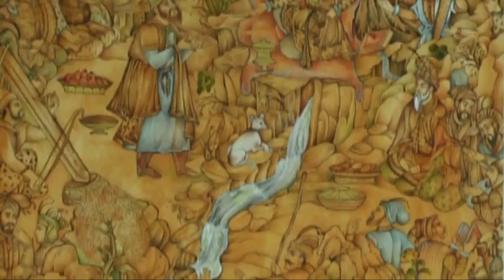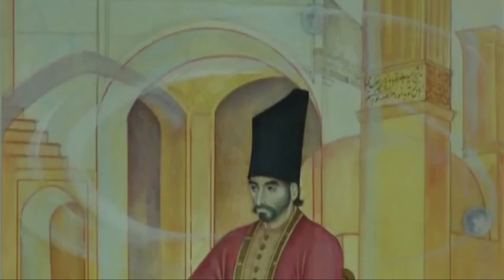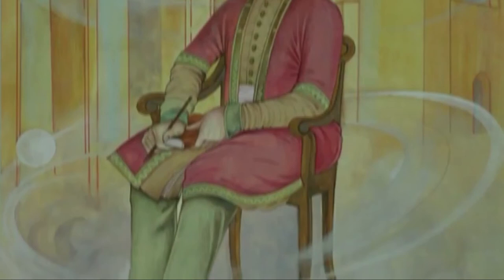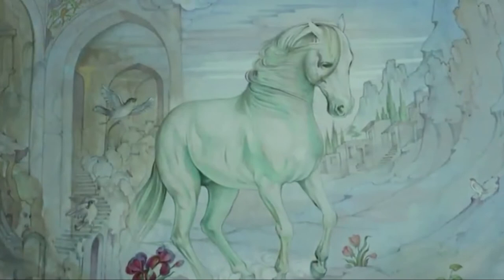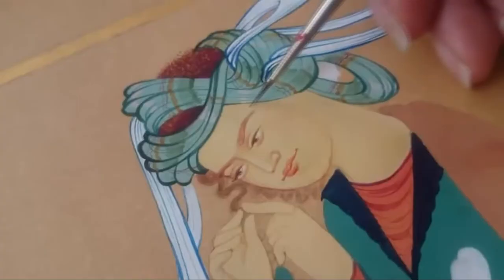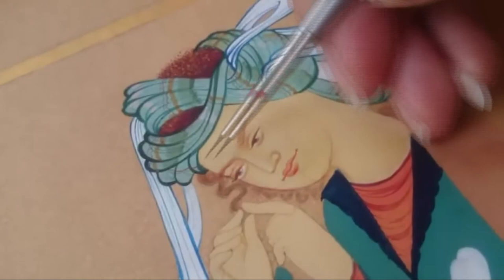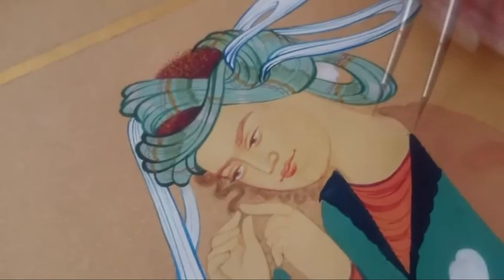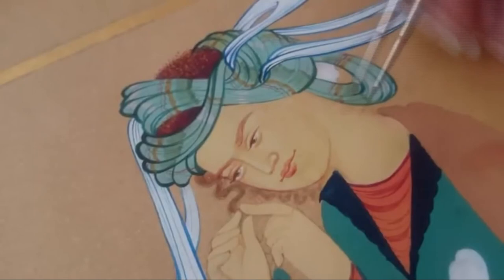Iranians culminate art of miniature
"Straight truth" is our policy and belief.